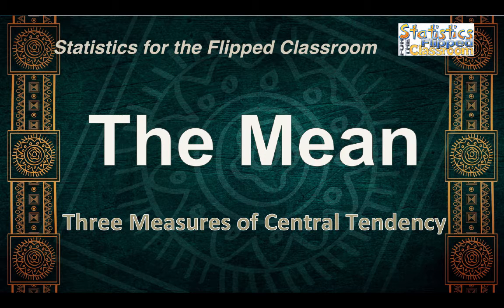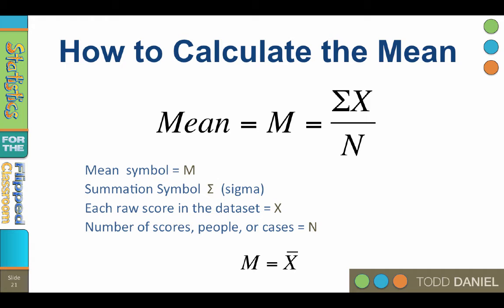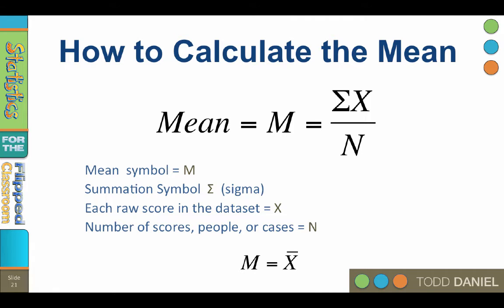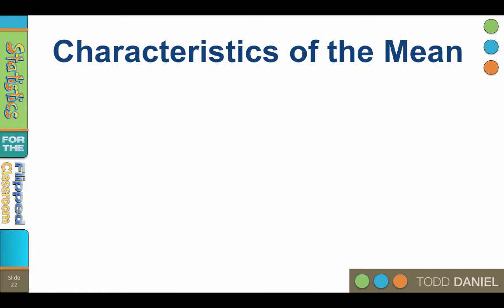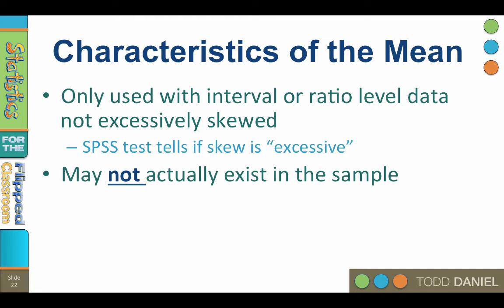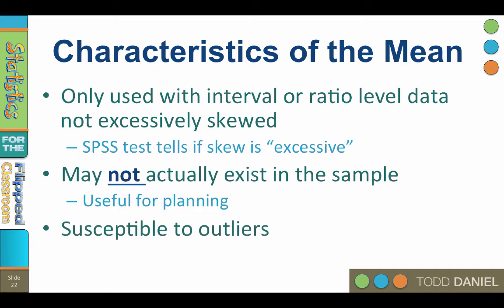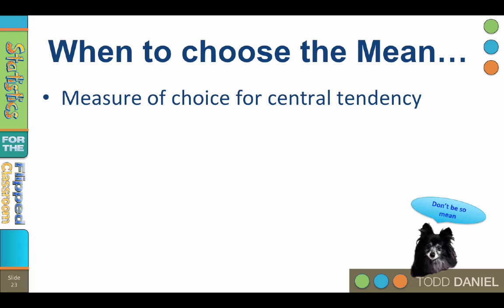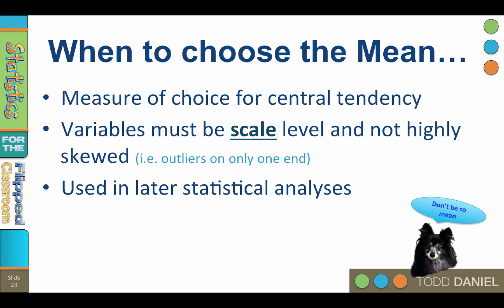The Mean – The Mathematical Measure of Central Tendency (5-4)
Mean is the score located at the mathematical center of the distribution. It’s the most commonly used measure with interval and ratio data, and is most likely to be called the “average”. When the scores in the dataset form a normal distribution, mean equals median equals mode. Later, we will learn how the mean can be used as a model for hypothesis testing with a sample and a predictor for making inferences about a sample and population.

This video teaches the following concepts and techniques:
Mean
Central tendency

Table of Contents:

00:18 - Mean
00:47 - How to Calculate the Mean
02:23 - Characteristics of the Mean
04:20 - When to choose the Mean…